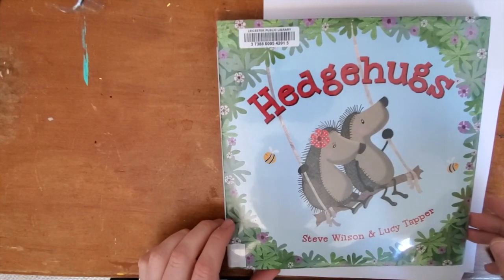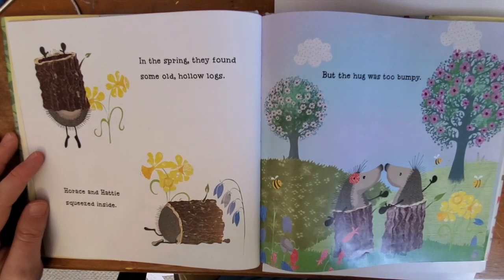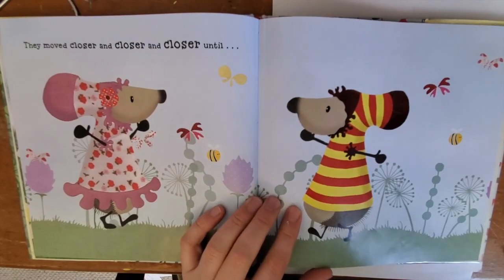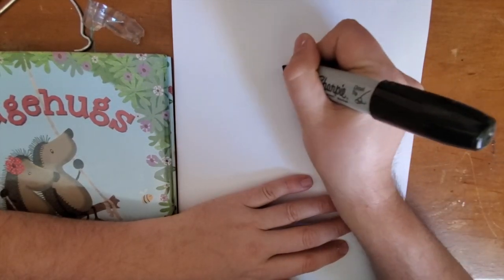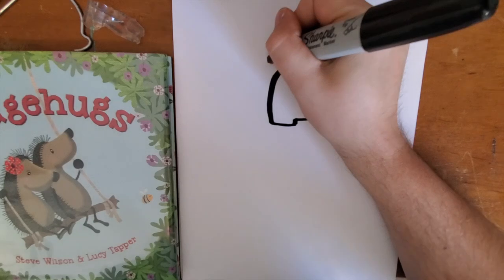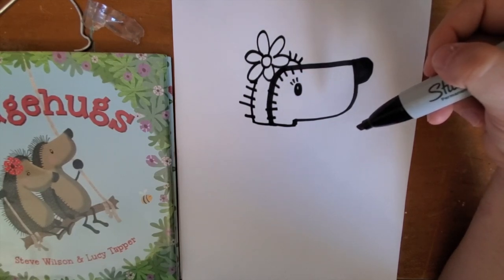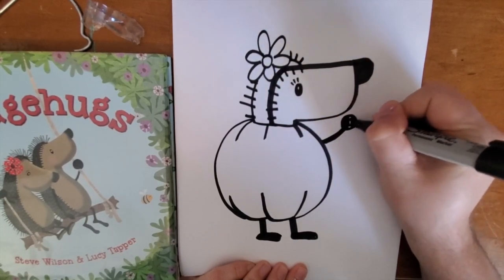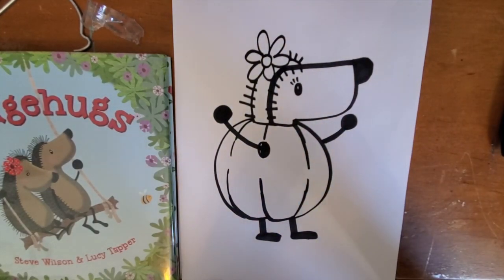Hedgehugs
Lets make a hedgehog inspired by the story Hedgehugs